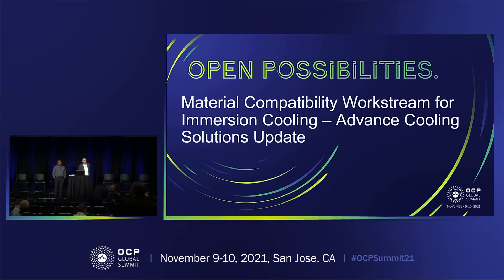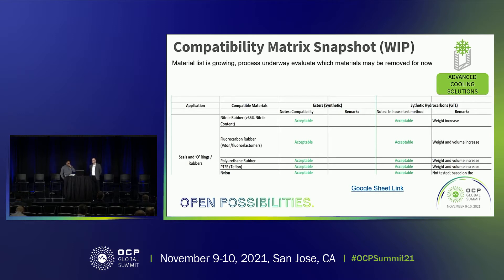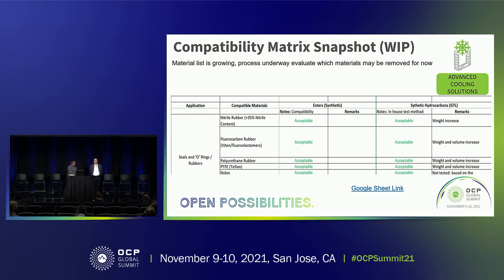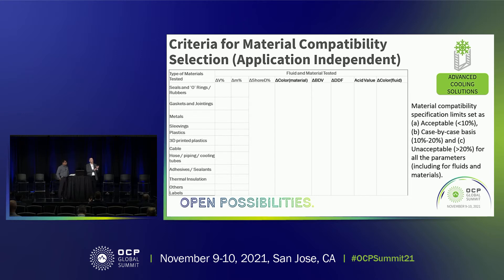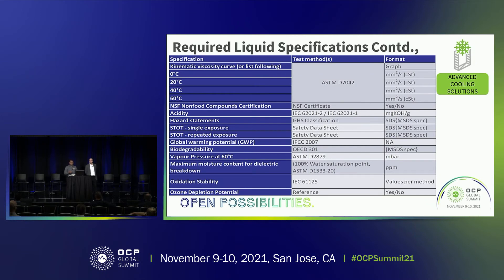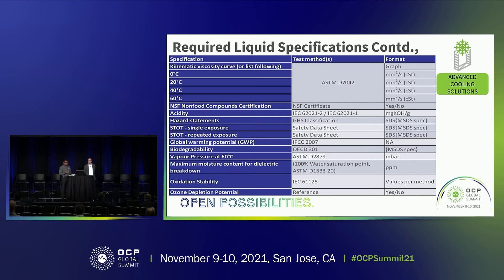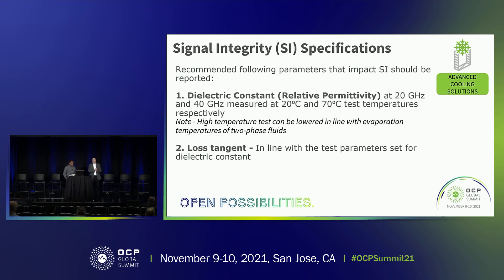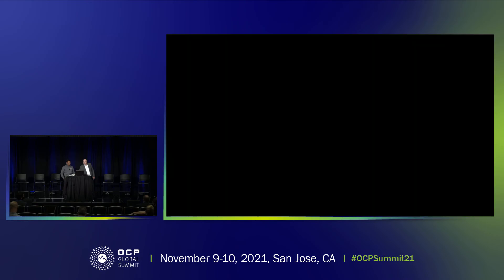Immersion Requirements Rev2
This session will cover the update to the Immersion Requirements specification which is generated by the immersion community. This specification provides the minimum requirements to which immersion solutions need to qualify before gaining access to OCP logos or marketplace. During this session we will focus on the main updates to the 2019 publication and the main qualification criterea which must be adhered to by all immersion solution vendors within the OCP domain.